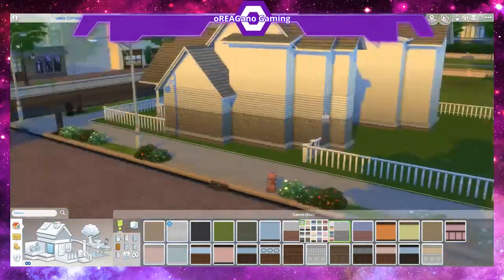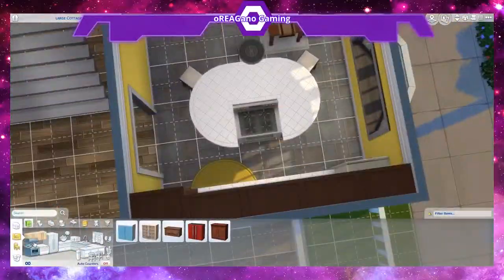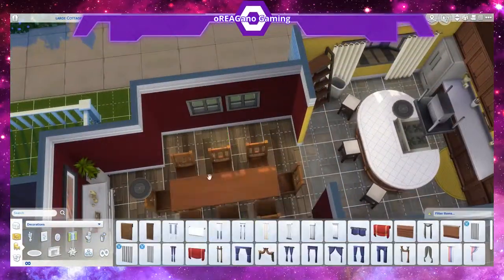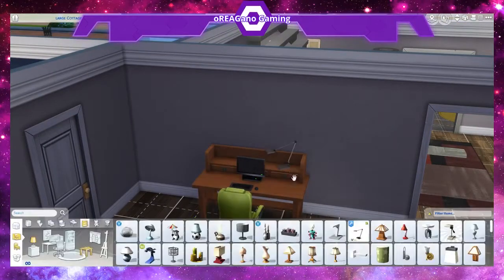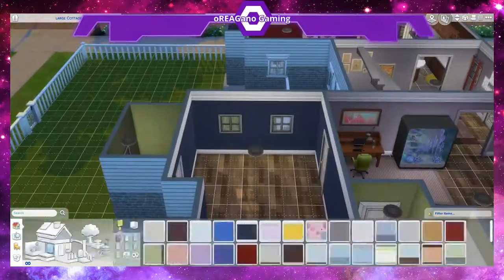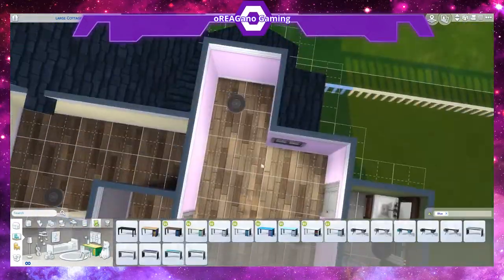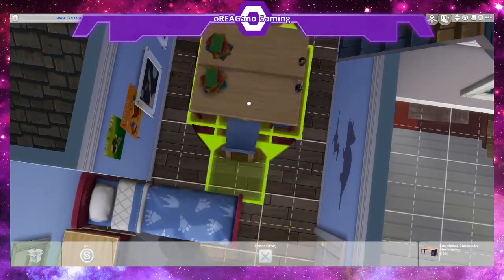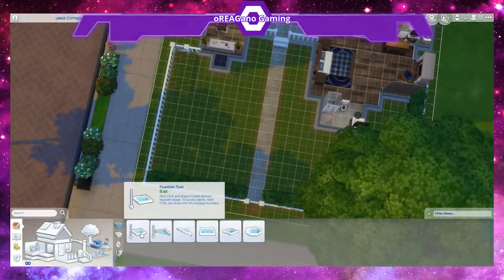AM I A SIMMER? || Let's Build #1 || The Sims 4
Open for French Fries…

No Let's Play planned at the moment, but it's on my mind!

Origin ID: 0REAgan0